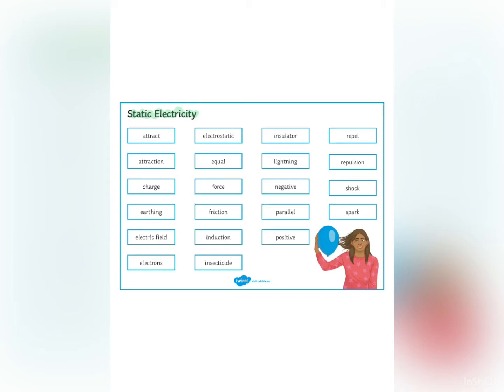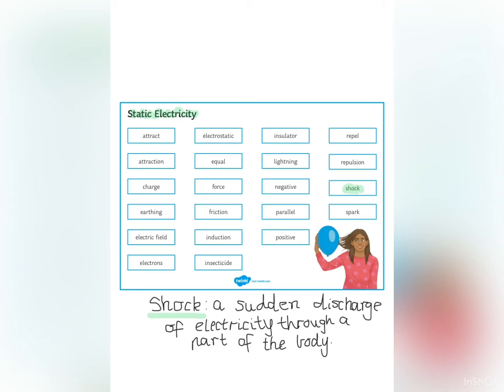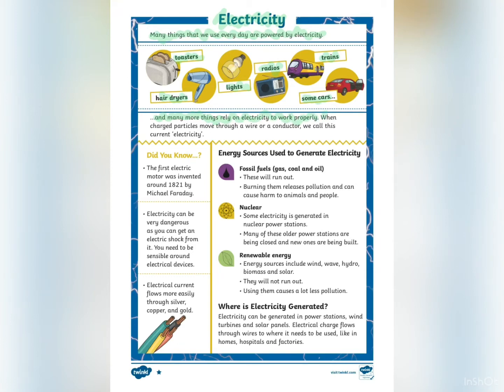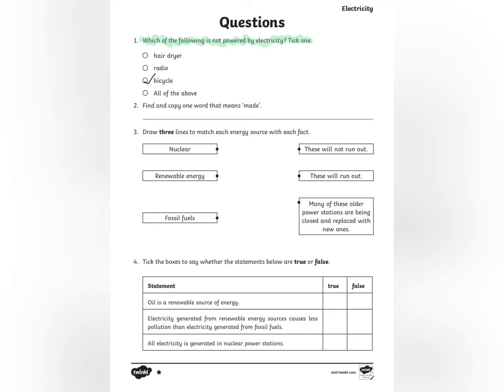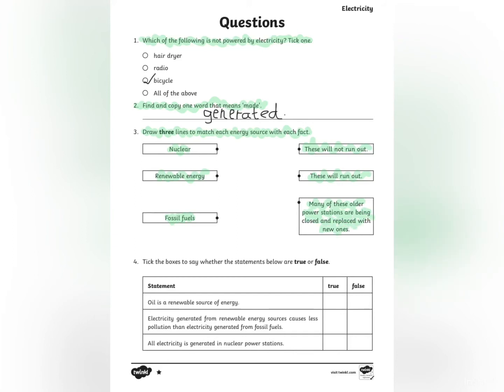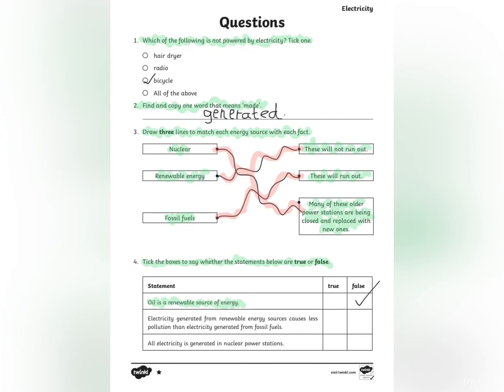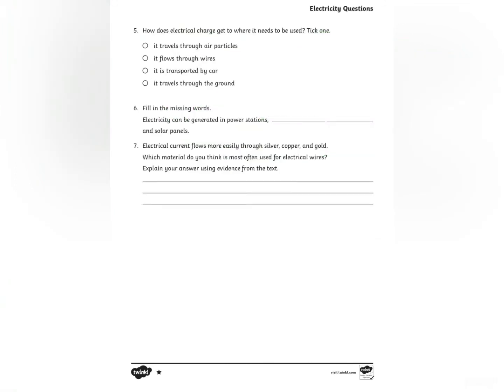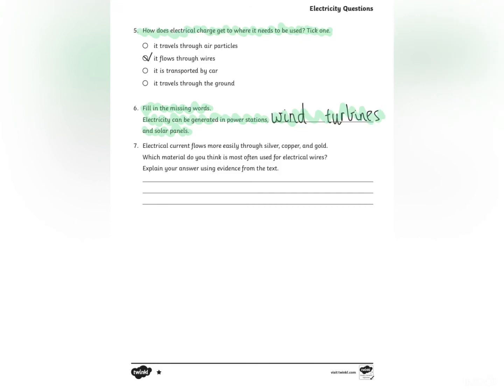Group 4 Week 8 Reading Activity